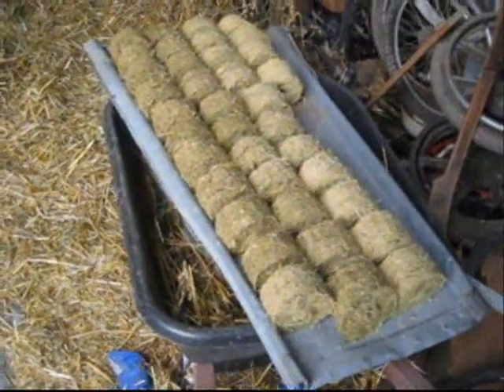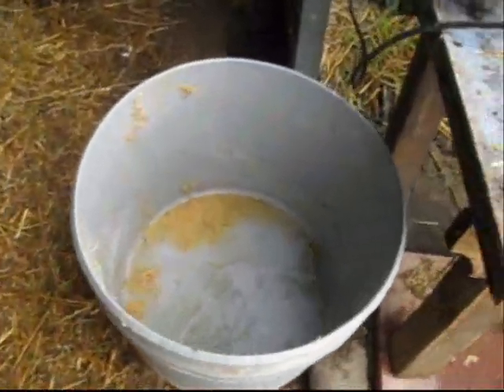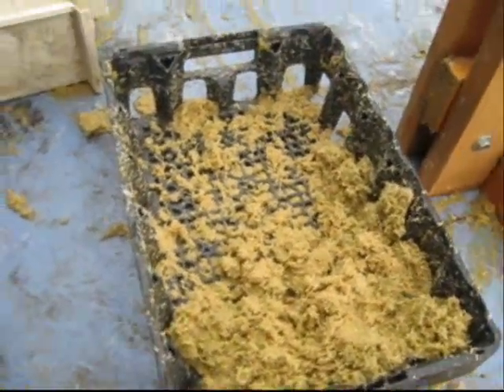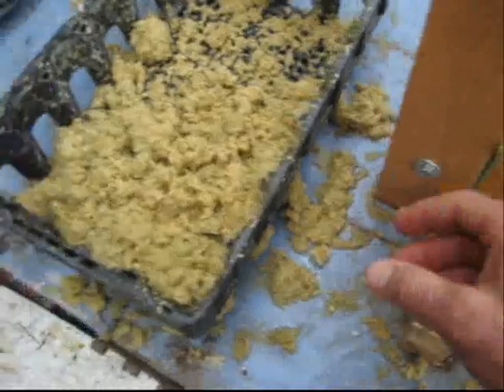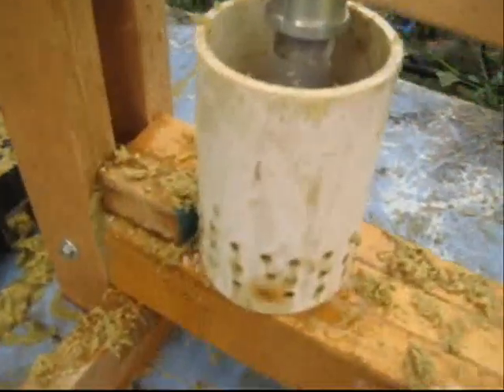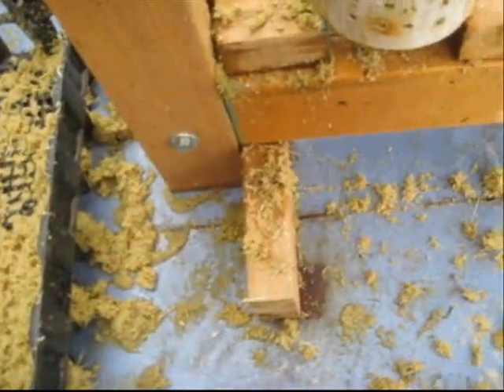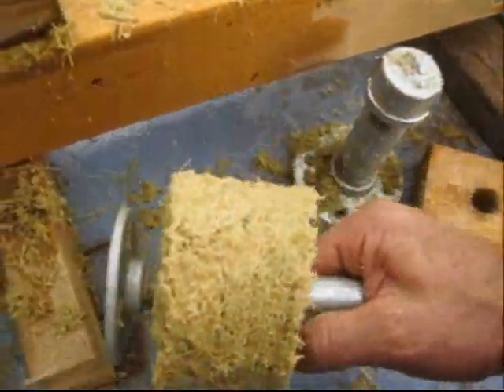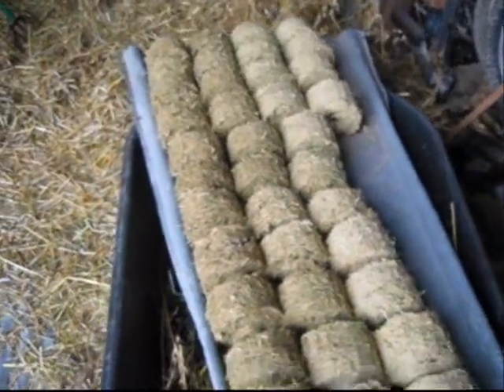Making Briquettes: Take 1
Sharing our experiment of making a 50:50 sawdust oat hay mixture into briquettes to be used for heating our home.